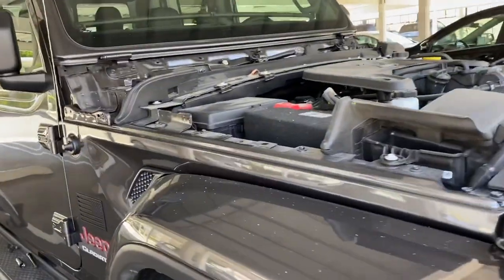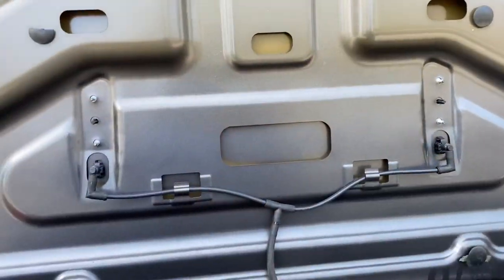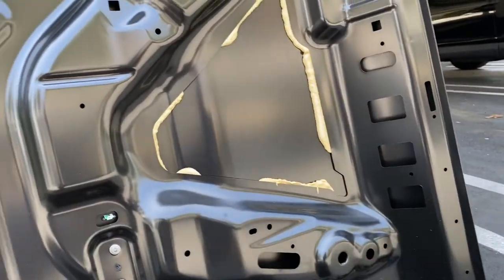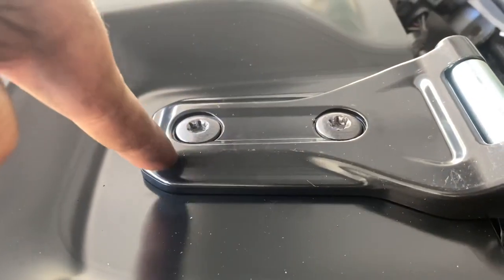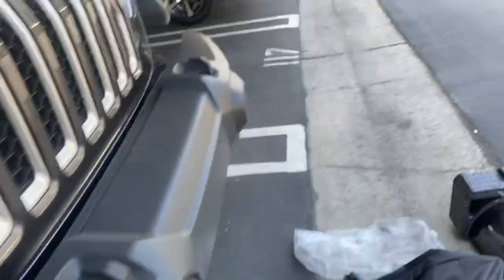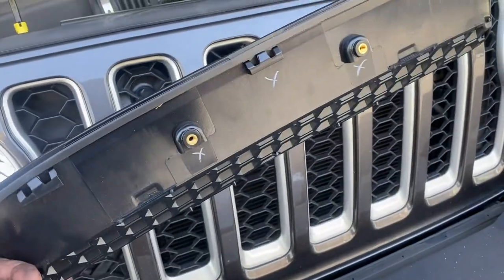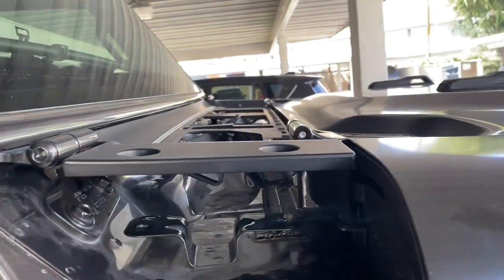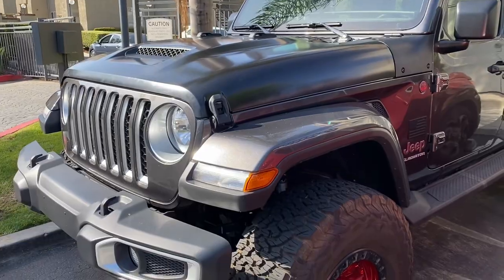HOW TO: Mojave Hood on a Jeep Overland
How to swap out your Gladiator hood with a Mojave hood…Parts list in the video does not include the price of the hood itself…my bad lol, the hood was $500ish (with military discount) there are also some parts you can reuse from the factory hood